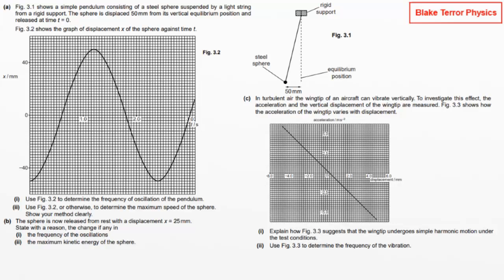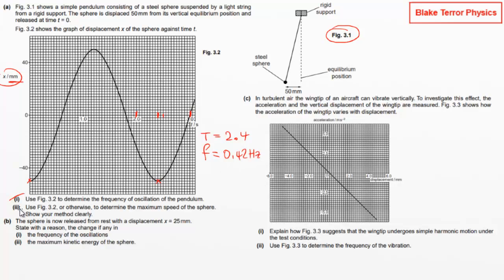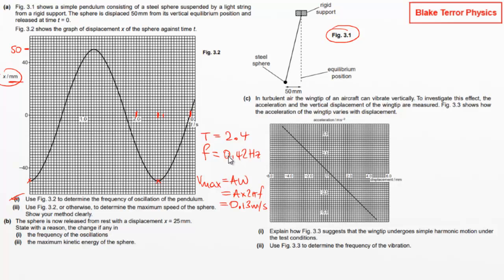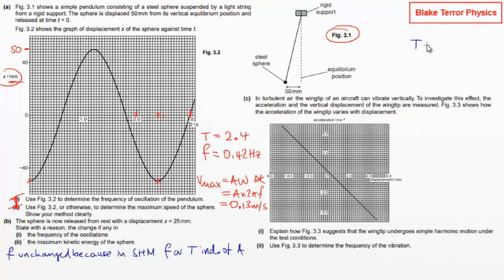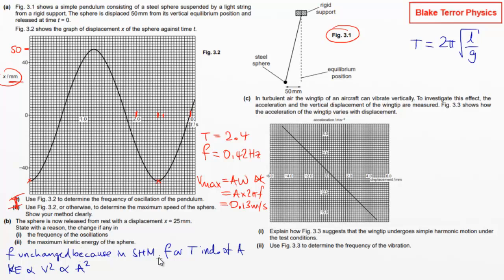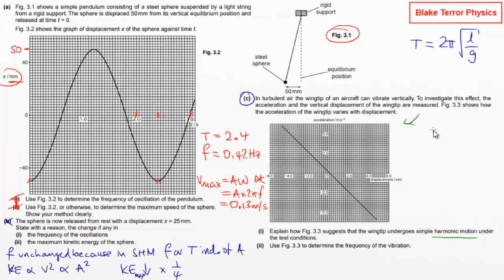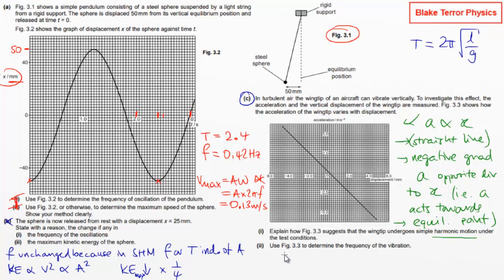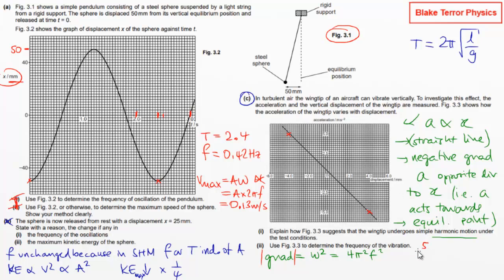Oscillations - Pendulum Question